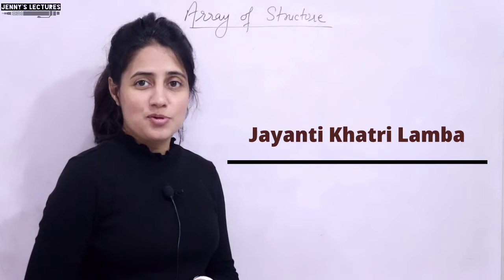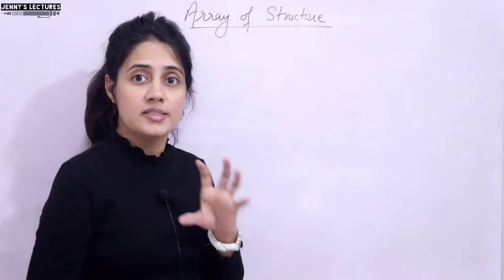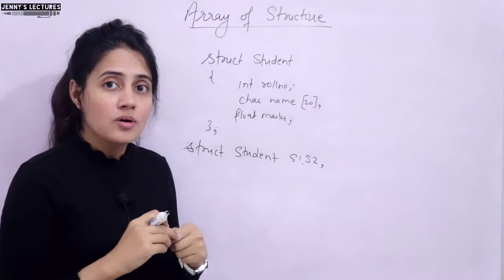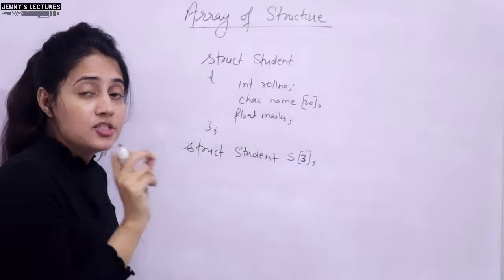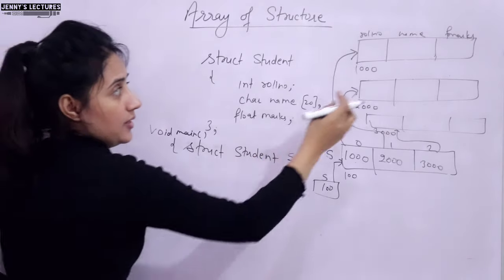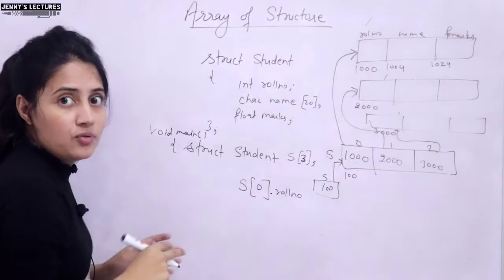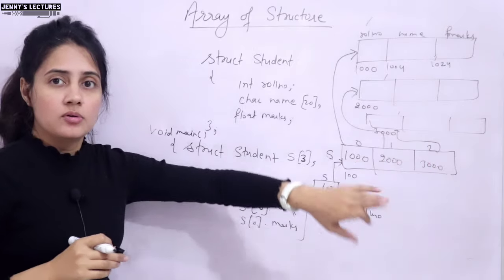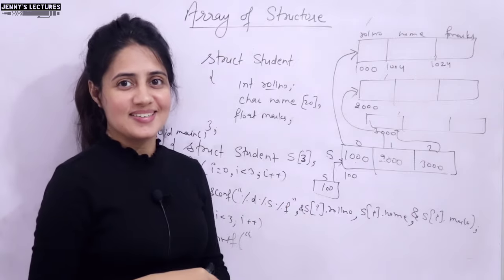C_112 Array of Structures in C | C Language Tutorials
Use my code & Enroll for free: JKL10